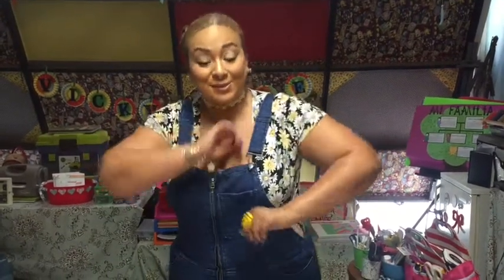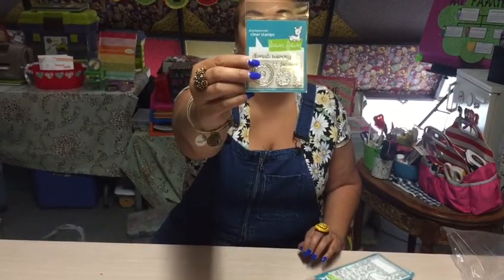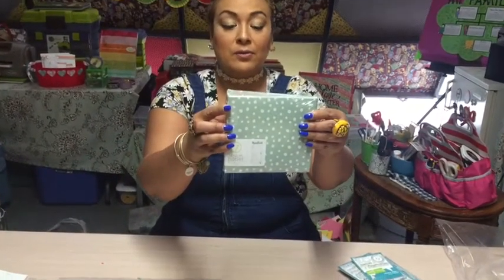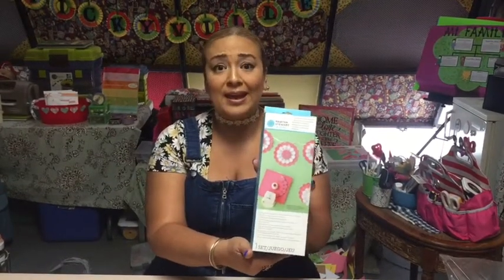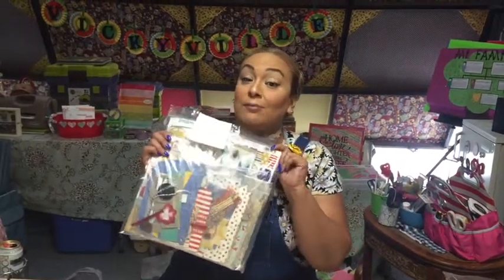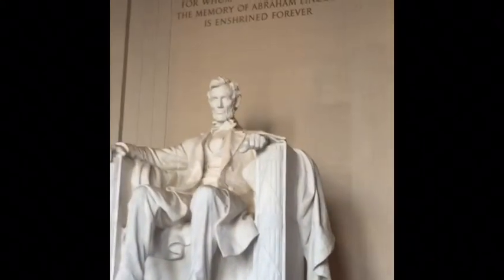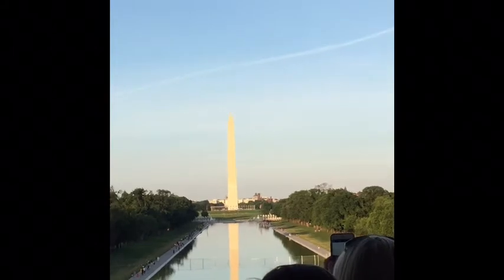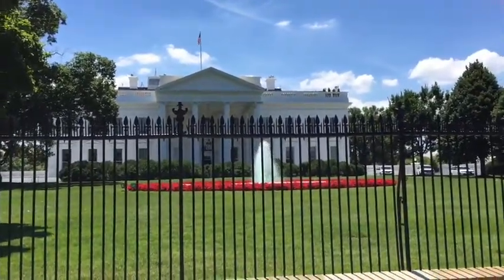Virginia Scrapbook Expo Haul and Washington DC